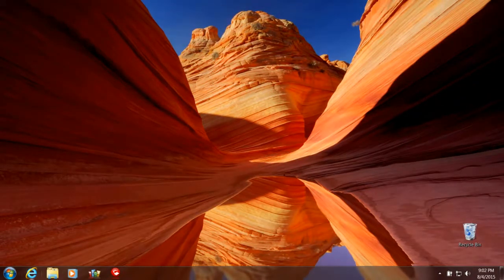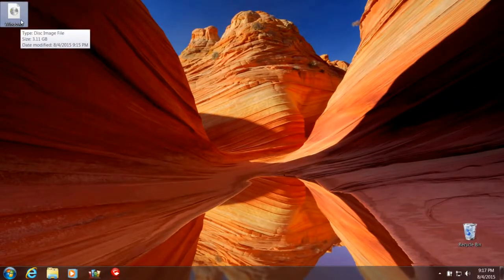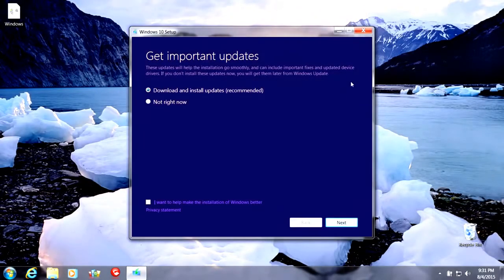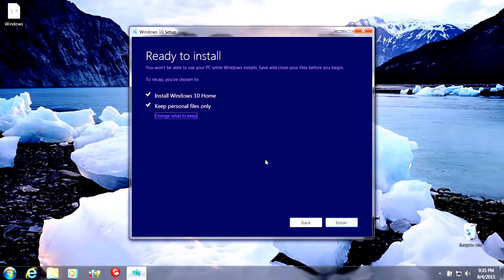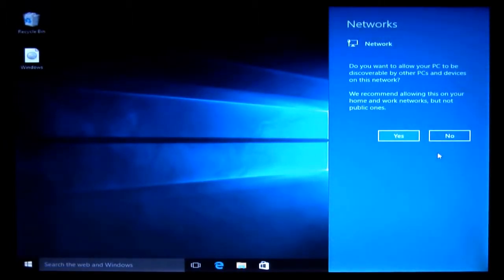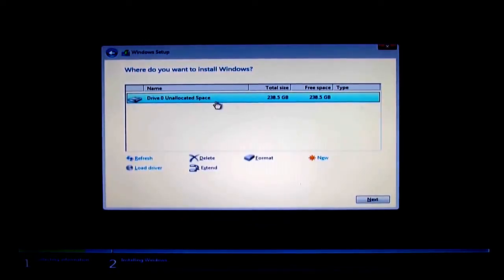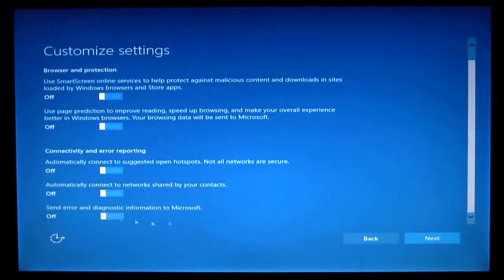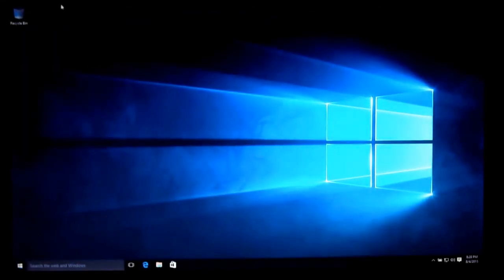How to upgrade to Windows 10 in Windows 7/8/8.1.Free clean installing method with format.